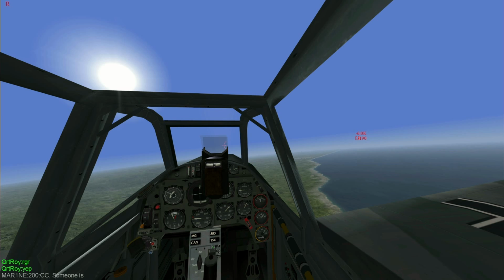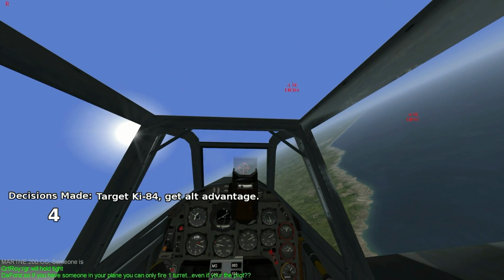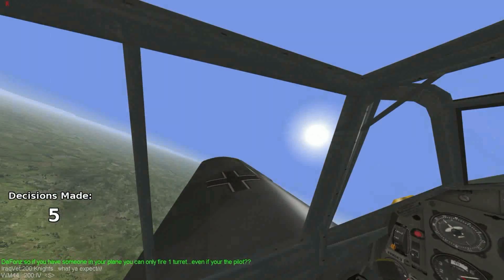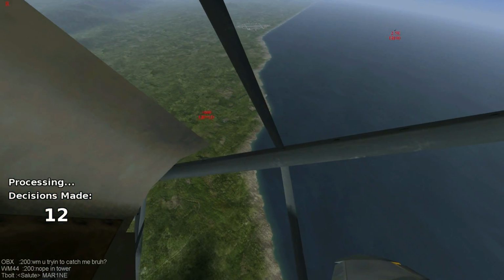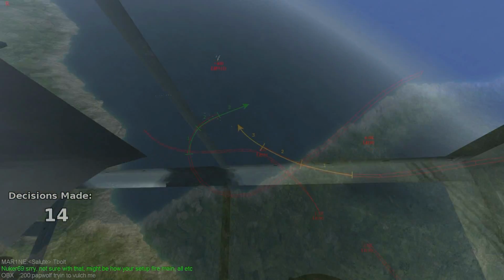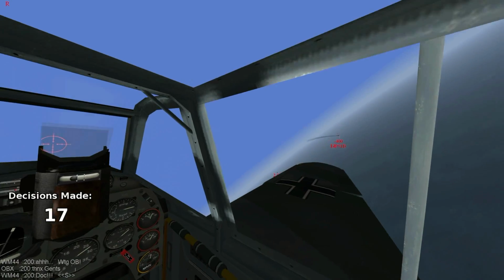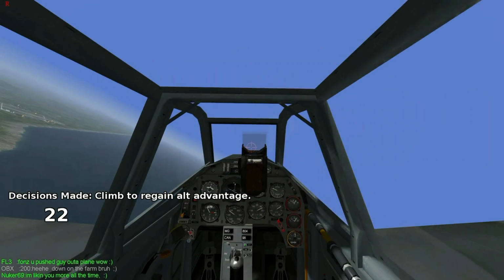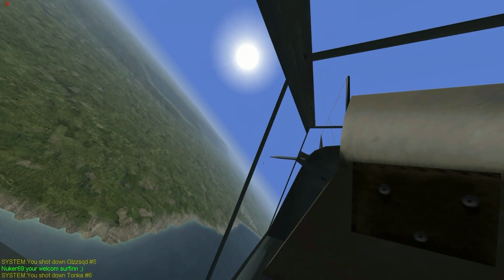Aces High II: Dogfight Walkthrough and Decision Making during a fight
The third walkthrough video I've uploaded, but this time it's a little different as I show you just how many and how quick I make decisions during a fight!